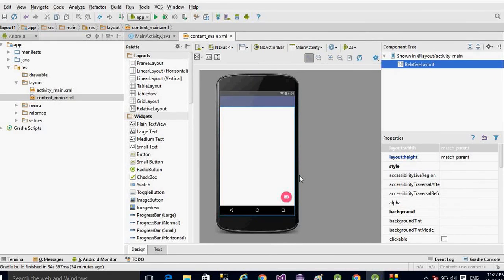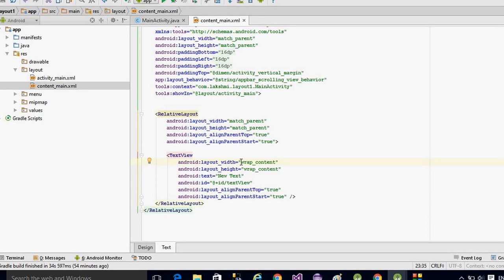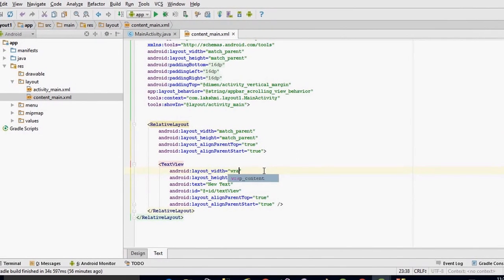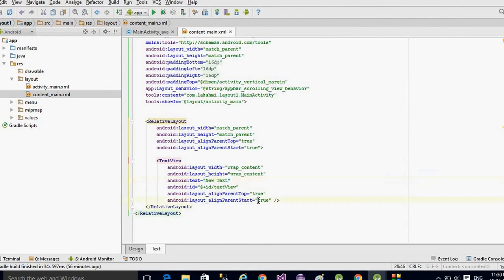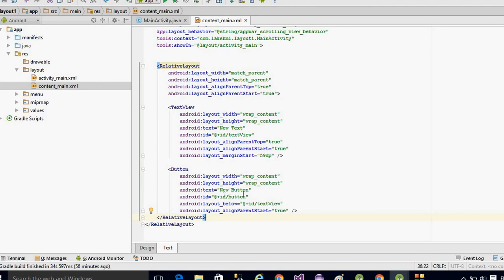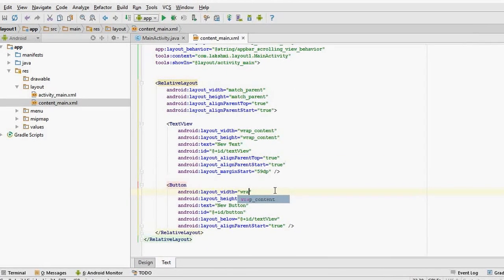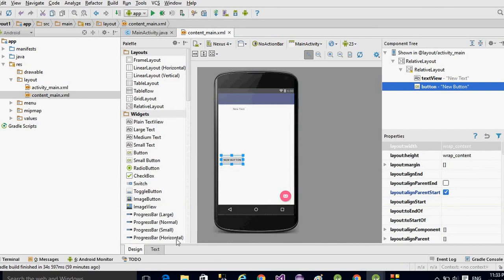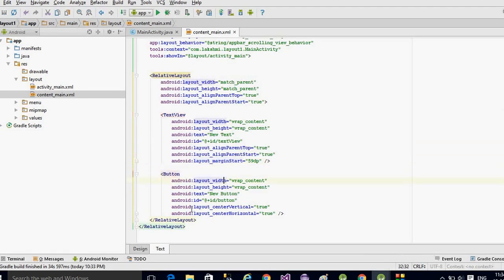2.Android Programming -Relative Layout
Explained about Relative Layout with it some of  its properties